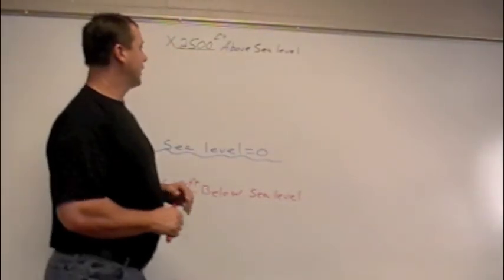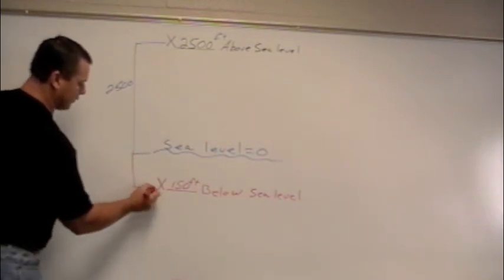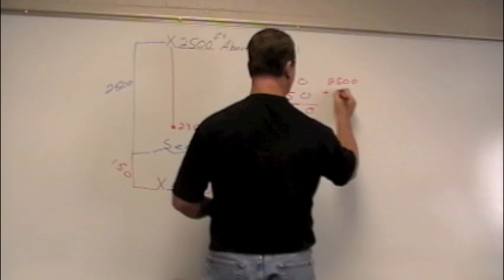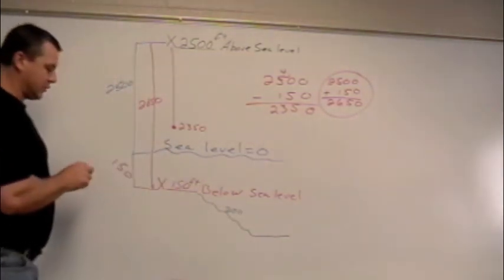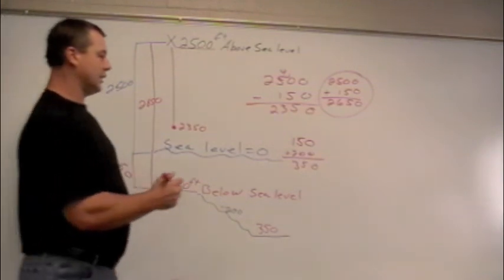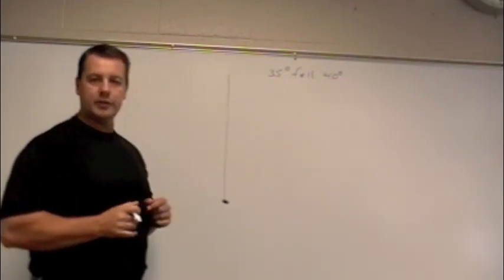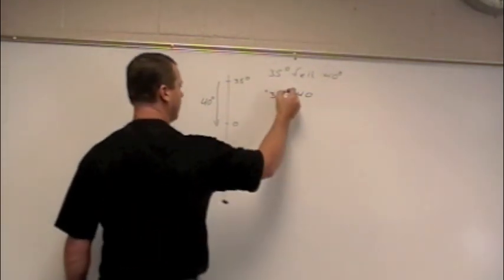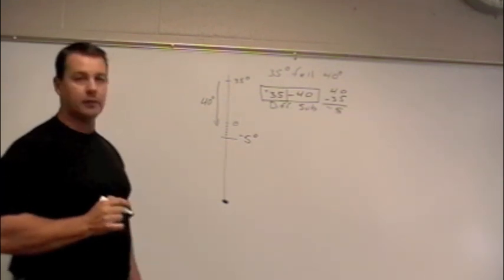sea level and temp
Veiw Tuesday night then do homework to go over wednesday during class.